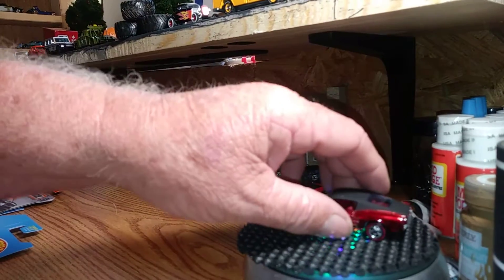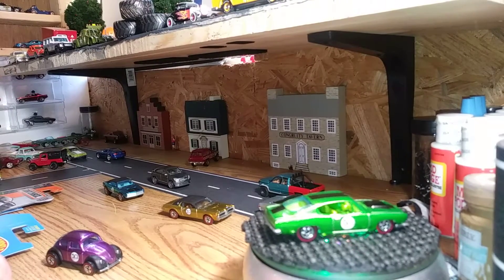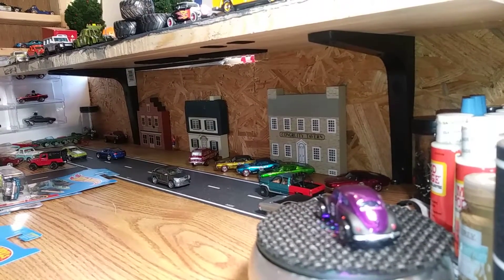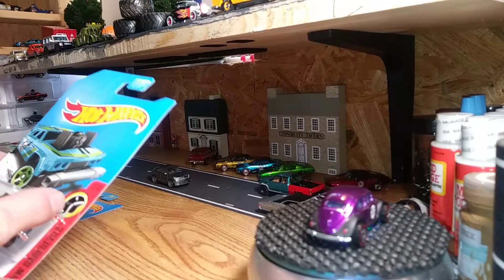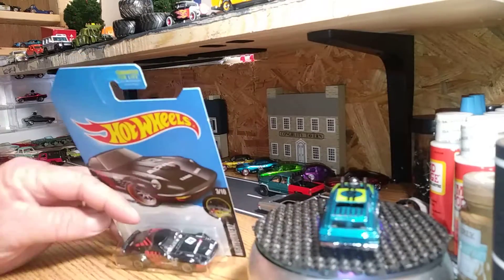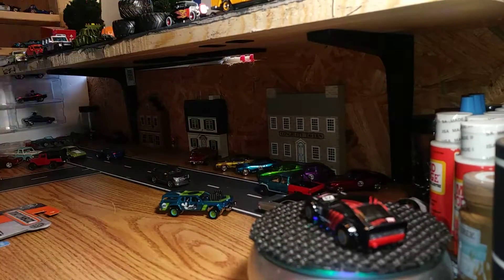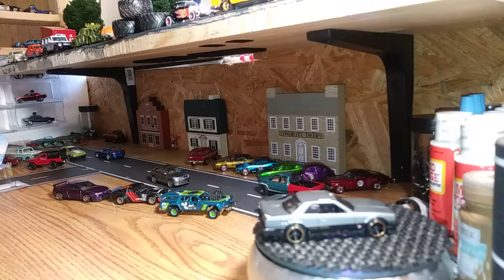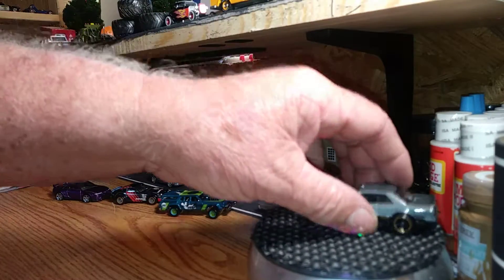My store finds from this week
Some nice cars